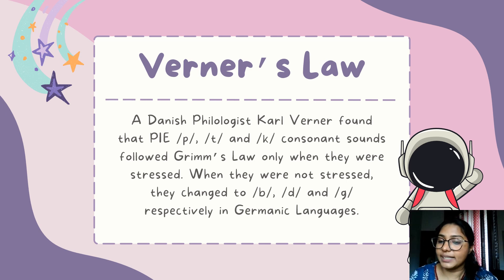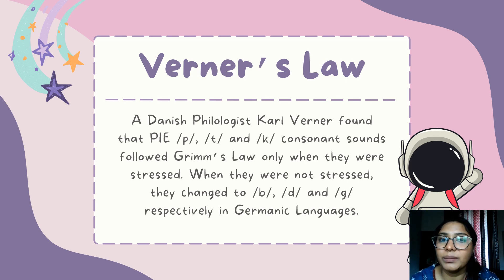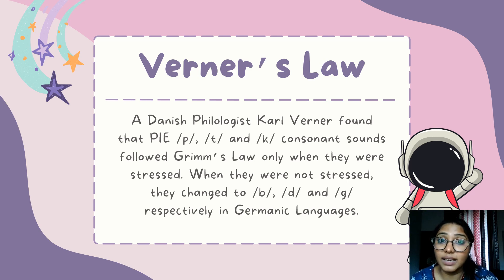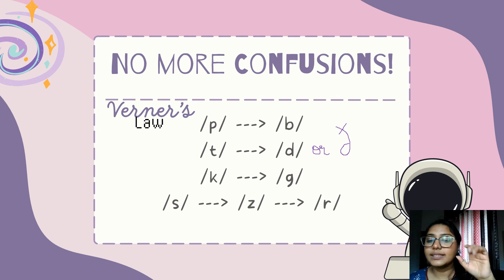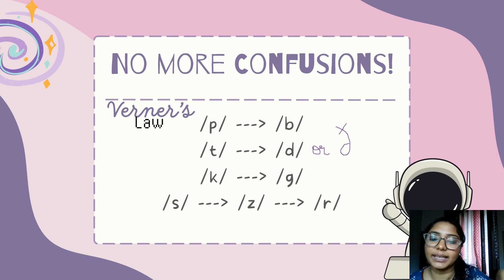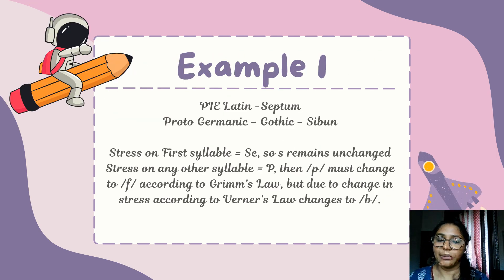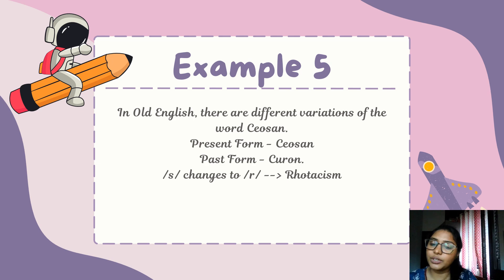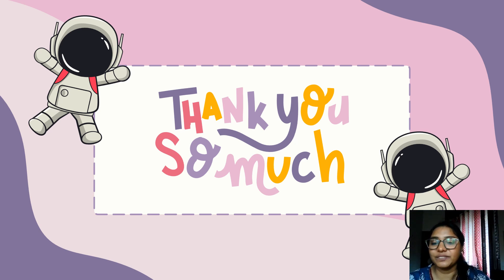Verner's Law | Evolution of English | Semester 3| Kerala University